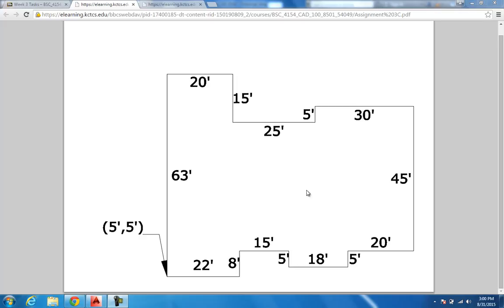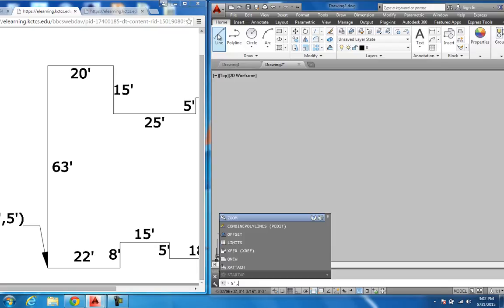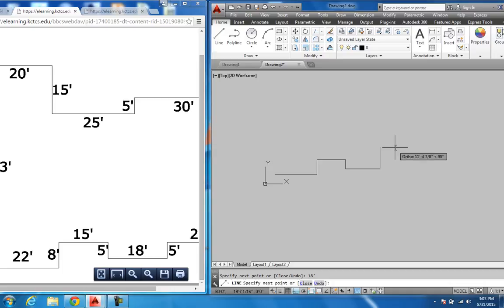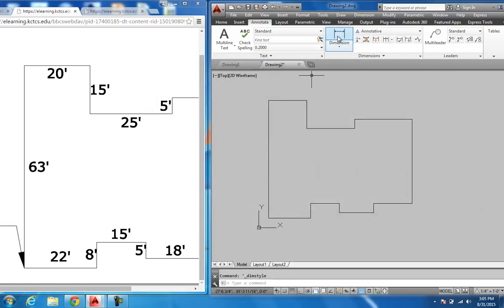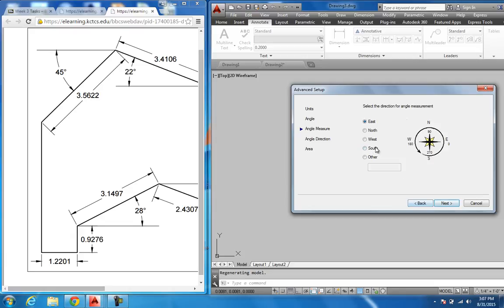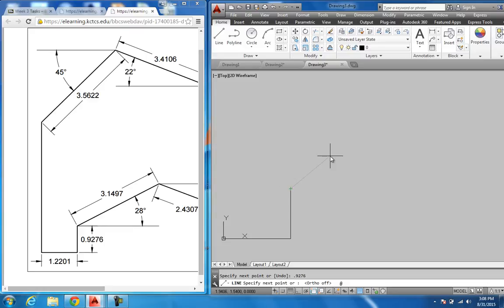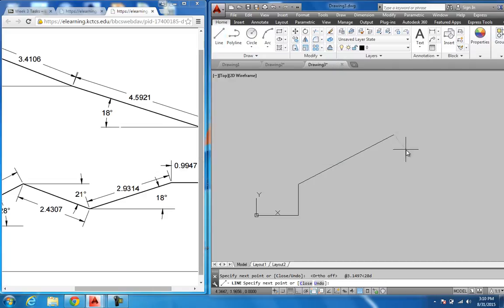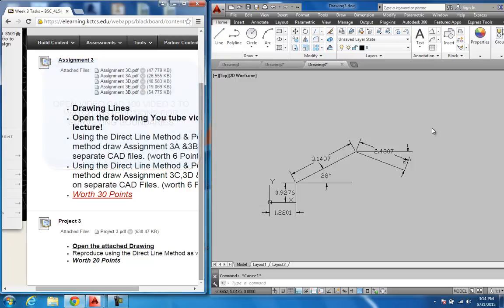CAD 100 Video 3